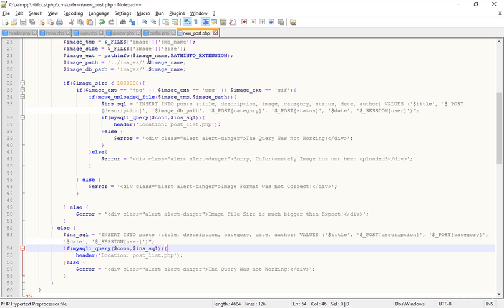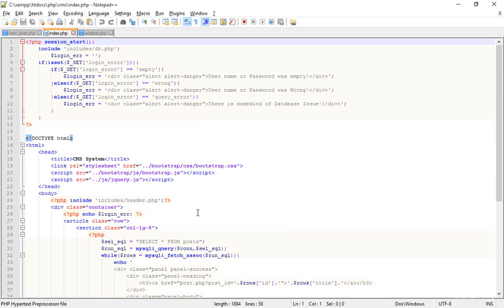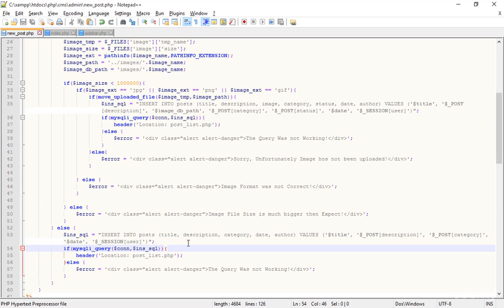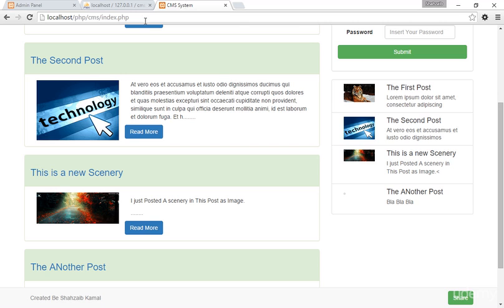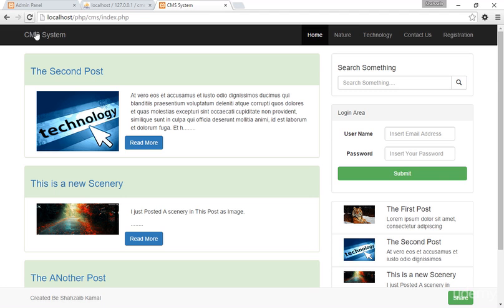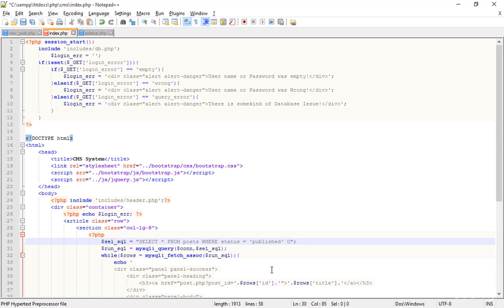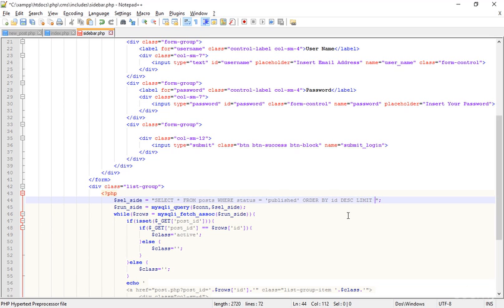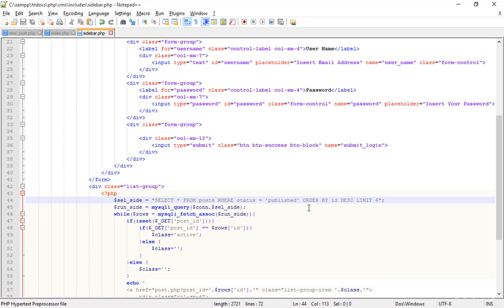Modifying retrieving Query from Index page to getting specific data